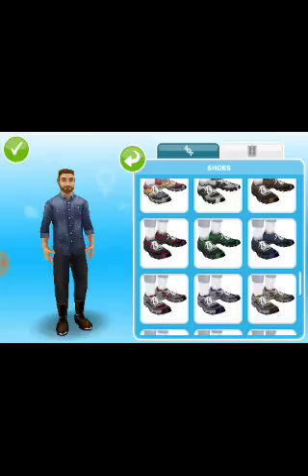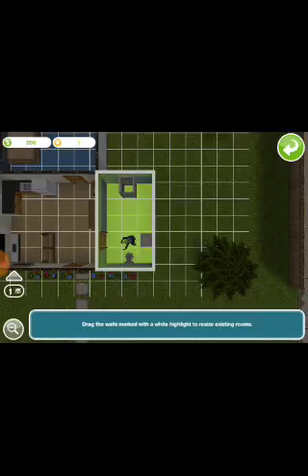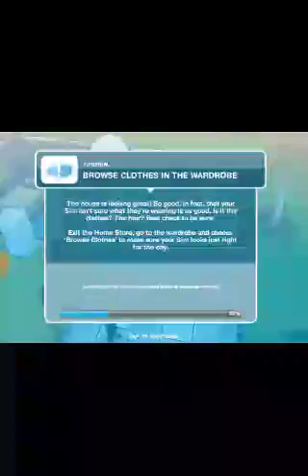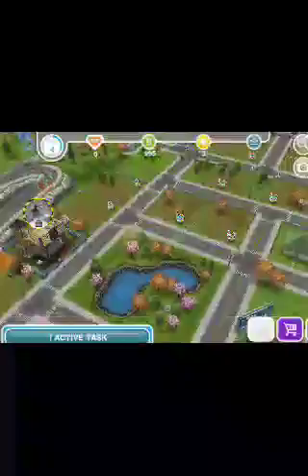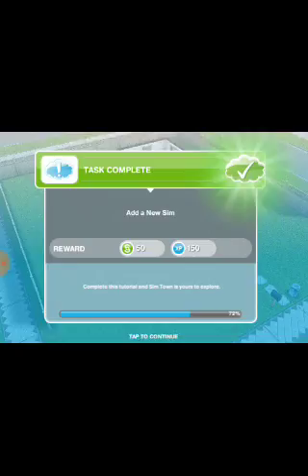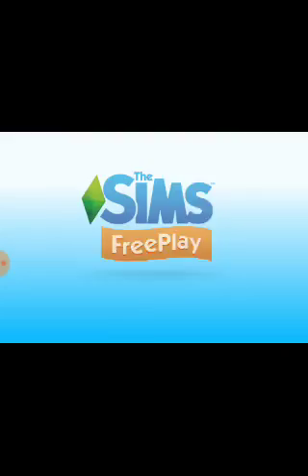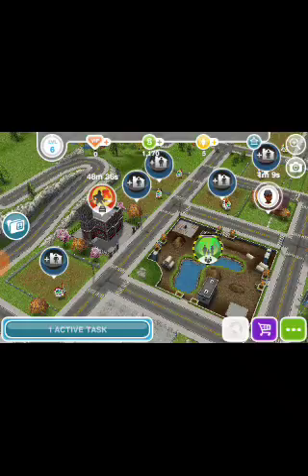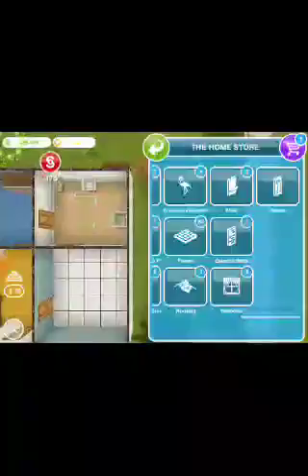Sims freeplay ( 1 )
Join me as I set forth and begin my adventure in this beautiful game